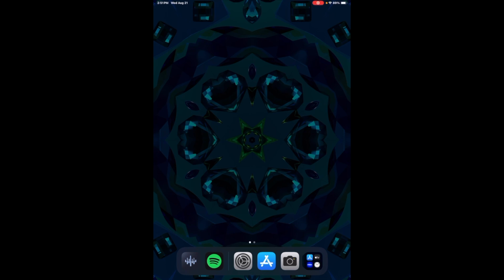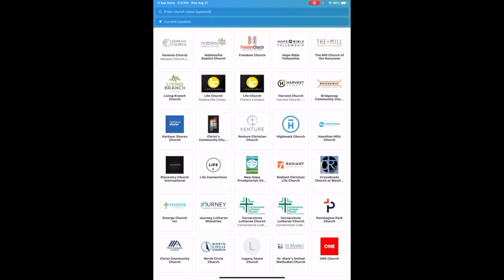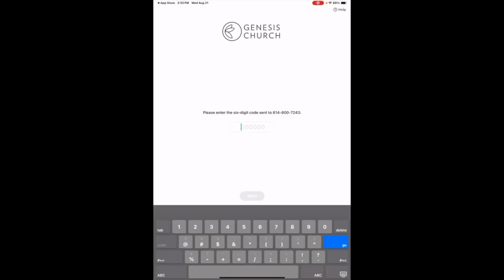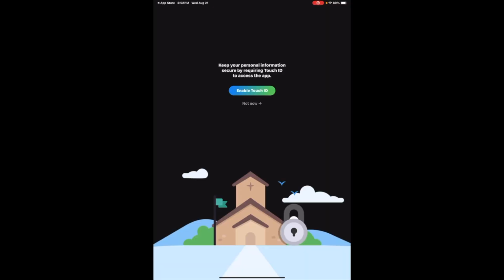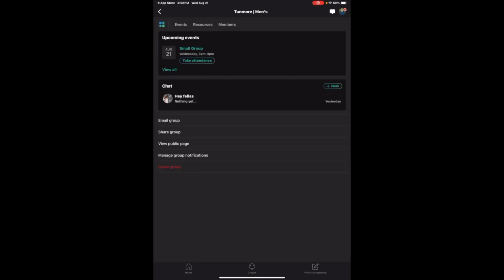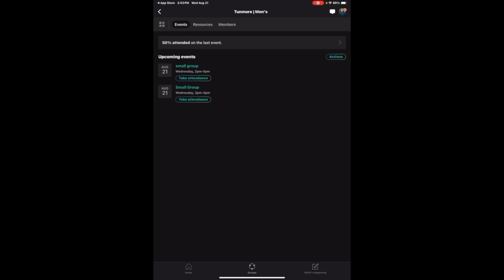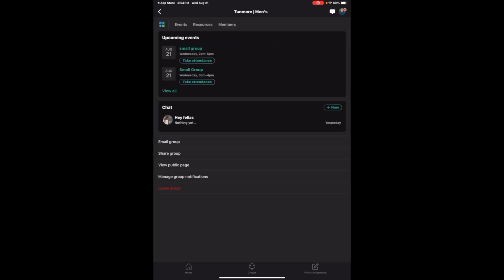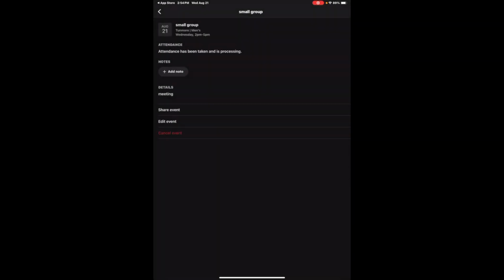Church Center App Tutorial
This video will walk you through how to log in to the Church Center app and set up your helpful tools in your group.